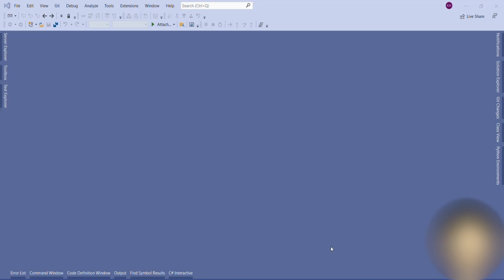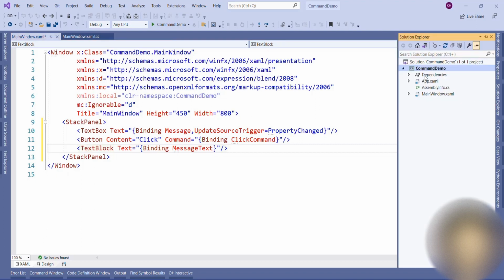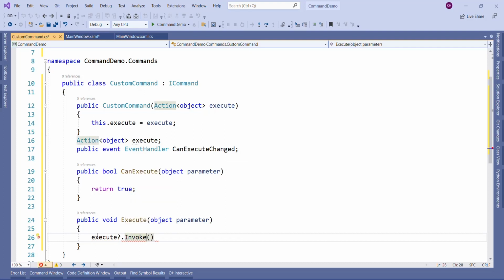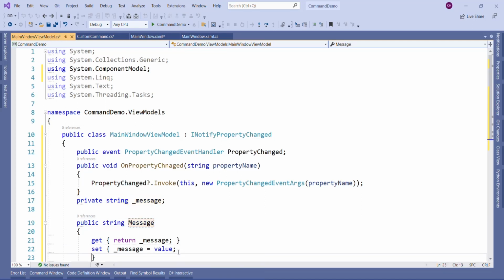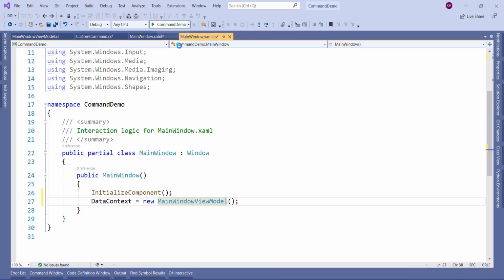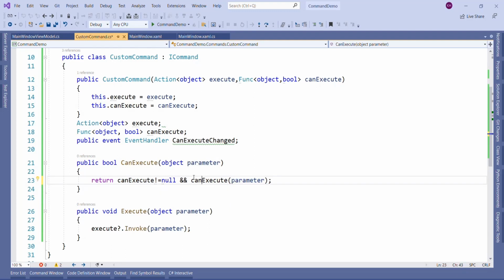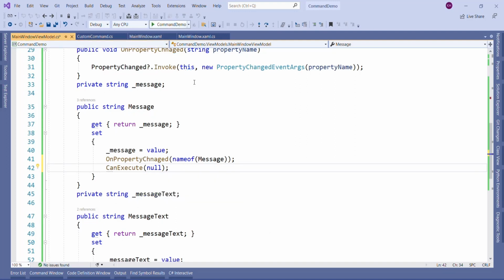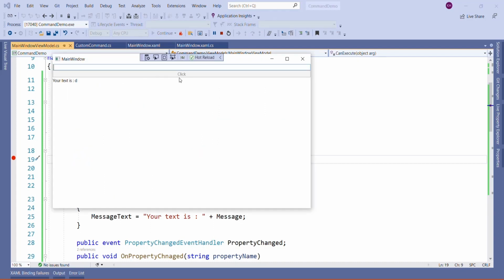Step by step guide to implement the command in wpf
In this video you will learn how to implement the Icommand interface